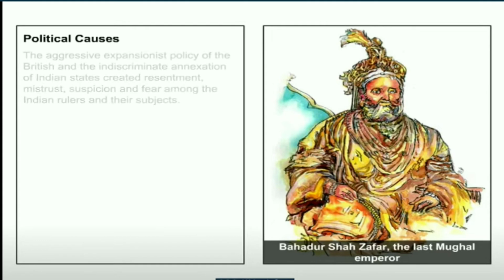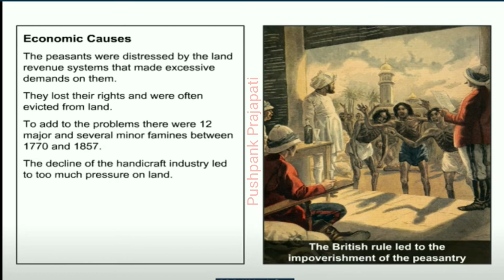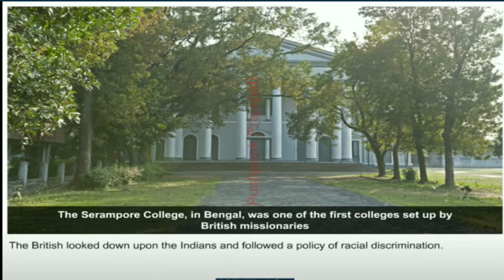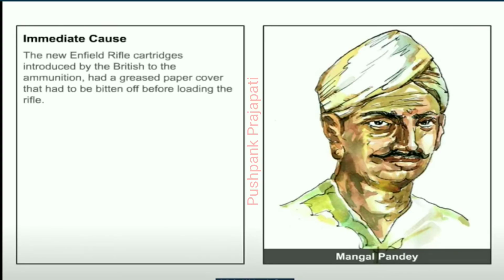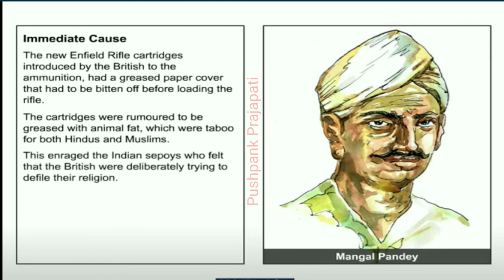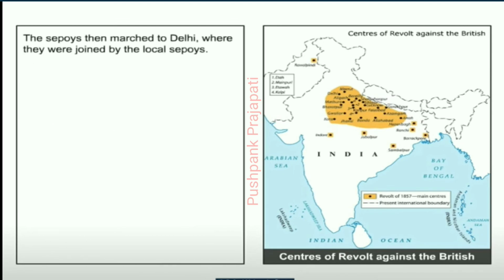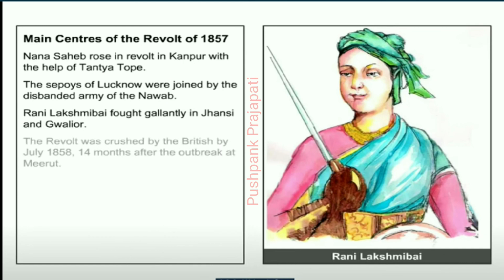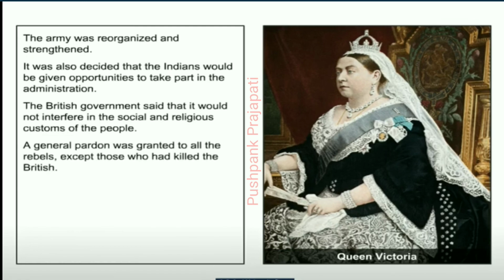The#Revolt of 1857. १८५७ का प्रथम भारतीय स्वतंत्रता संग्राम (Indian Rebellion of 1857)